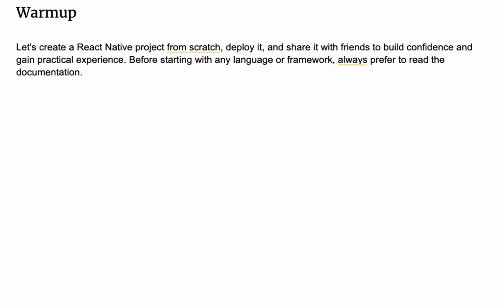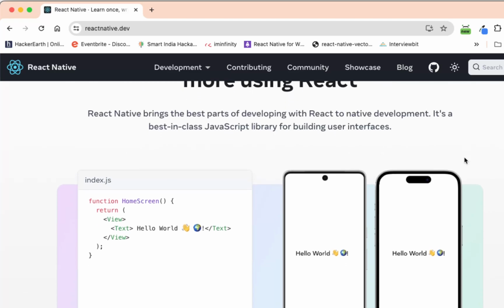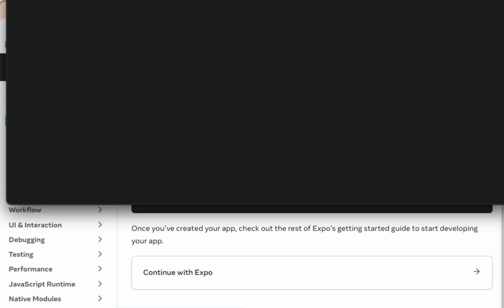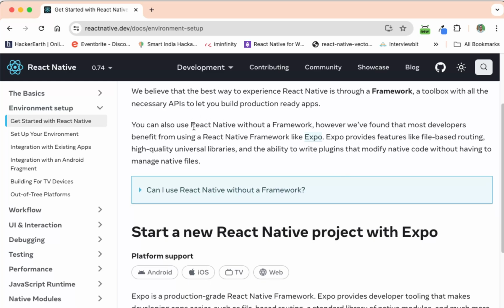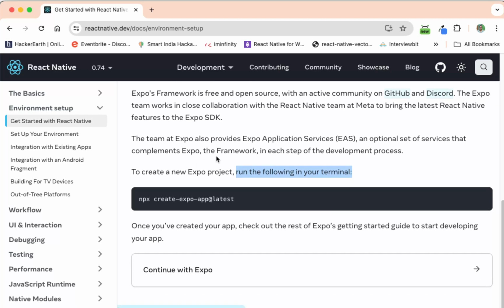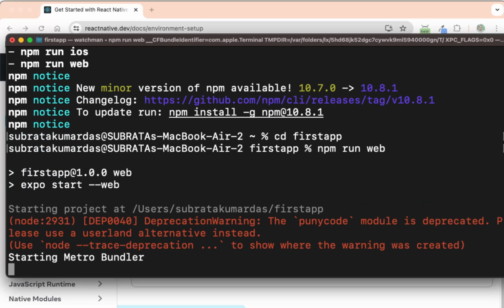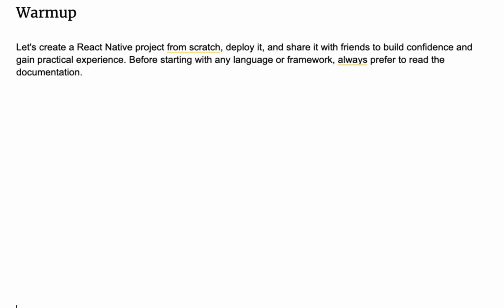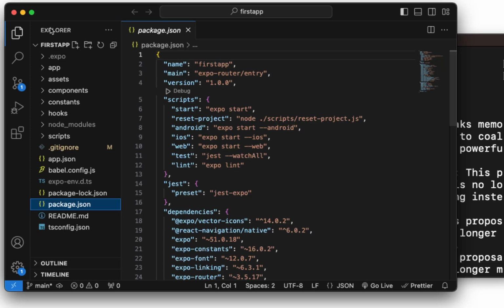RNB 3 Create first react native app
Hello everyone,

I hope you're all doing well! This video is a part of  Full Stack React Native Bootcamp, absolutely free of cost. If you're a college student or a fresher looking to enhance your skills, this is the perfect opportunity for you. To enroll, simply visit enhanceme.in.